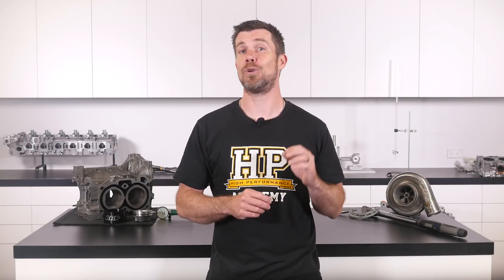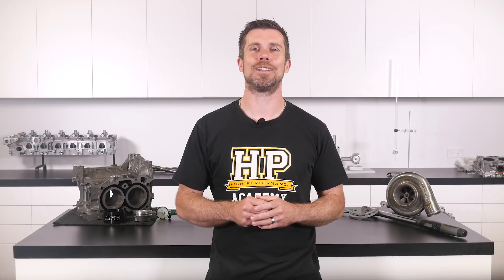Can I Detect Engine Knock On A Dyno Graph? [HPA Q&A]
Want to learn more about performance engine building? Come along to our next free lesson to dive in and also have your own questions answered LIVE